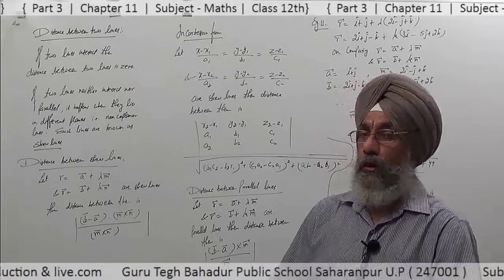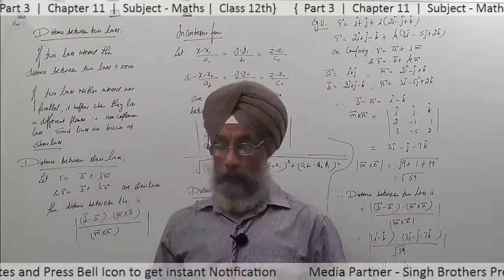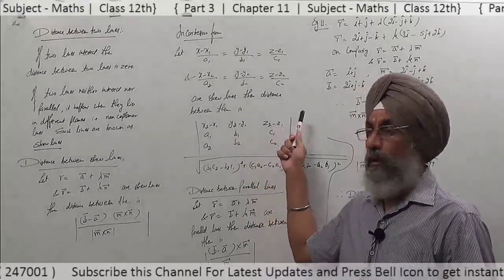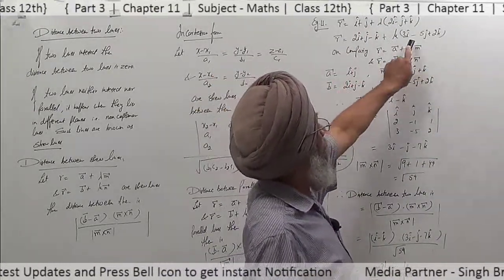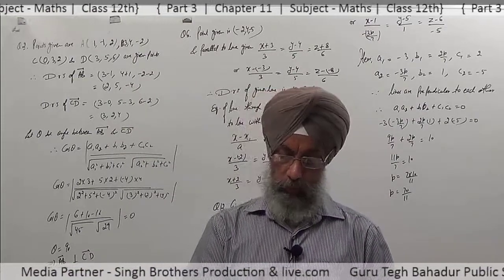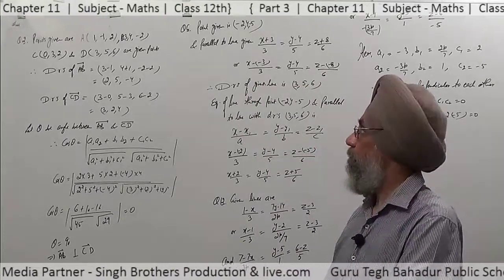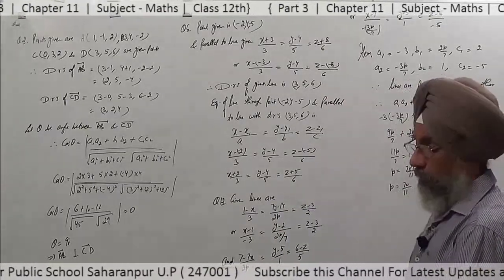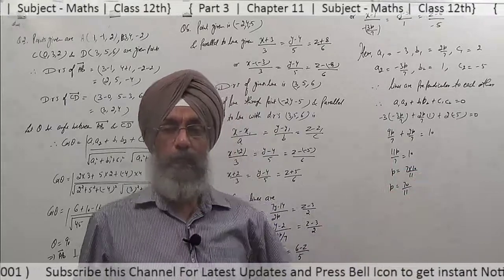Part 3 Chapter 11 Subject Maths Class 12th